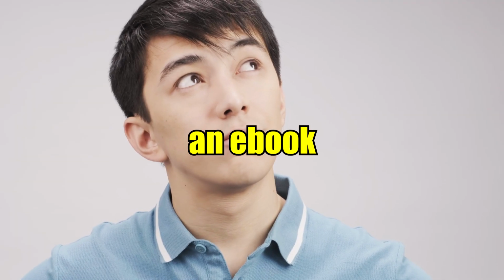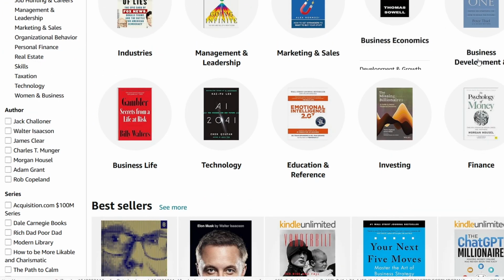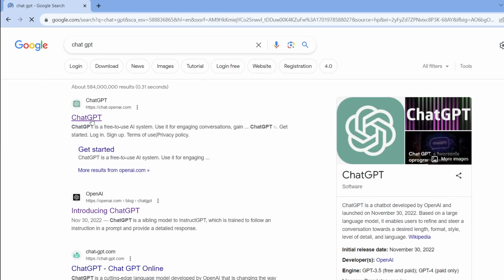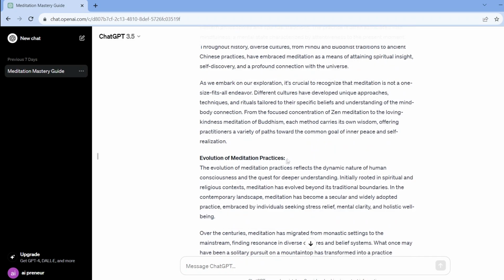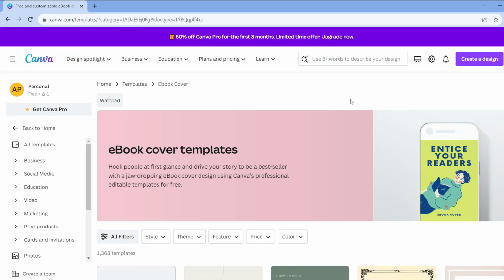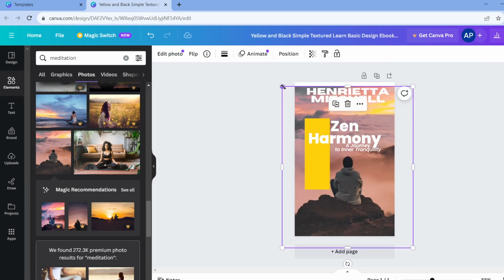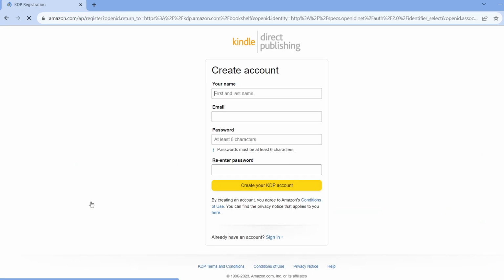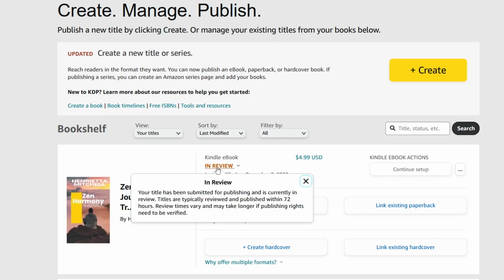How To Sell Ebooks on Amazon Kindle And Make PASSIVE INCOME With ChatGPT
🚀 Ready to turn your ChatGPT skills into a stream of passive income? In this comprehensive guide, we'll show you how to leverage the power of ChatGPT to create and sell ebooks on Amazon Kindle, unlocking a world of possibilities for passive income generation!

📚 What You'll Learn:

🤖 Harnessing ChatGPT: Discover how to effectively utilize ChatGPT to create engaging and valuable content for your ebooks.
📘 Crafting Compelling Content: Dive into the art of creating ebooks that captivate your audience, providing them with genuine value and insights.
🚀 Setting Up on Kindle Direct Publishing (KDP): Learn the step-by-step process of publishing your ebooks on Amazon Kindle, the world's largest ebook marketplace.
💸 Maximizing Monetization: Explore strategies to optimize your passive income potential, from pricing strategies to marketing tips that boost your ebook sales.

💡 Join us on this journey to financial freedom through passive income! Whether you're a writer, entrepreneur, or someone with a passion for storytelling, this video will equip you with the knowledge and tools needed to monetize your creativity.